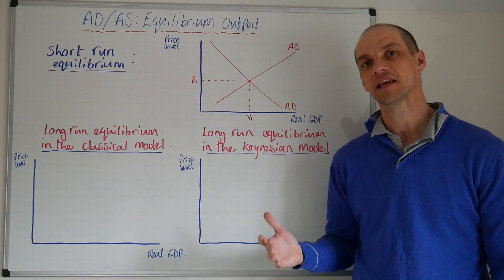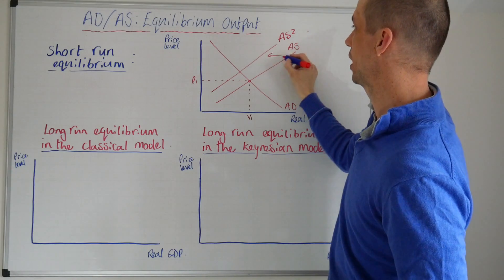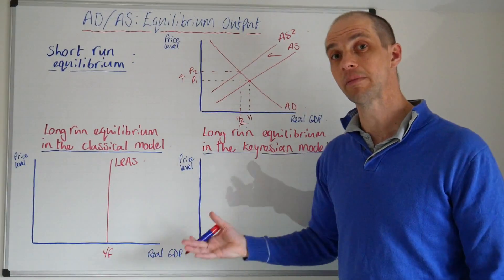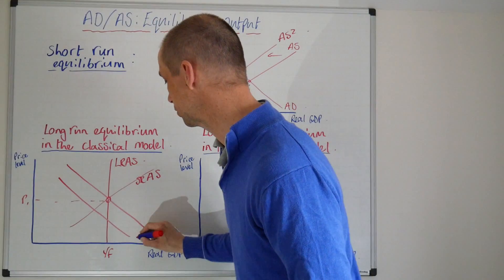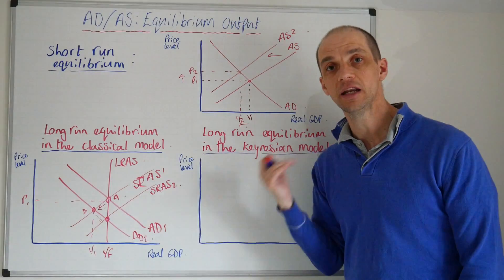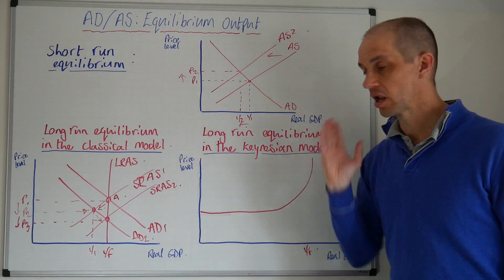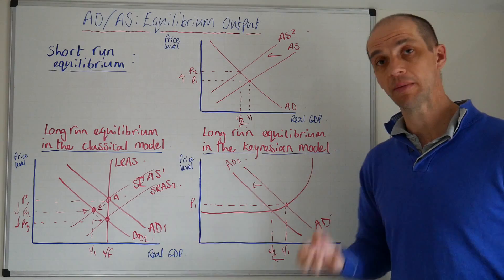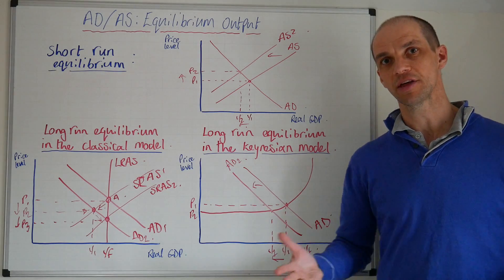Aggregate Demand Aggregate Supply Equilibrium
This video explores the macroeconomic equilibrium for the classical and Keynesian interpretations of LRAS.